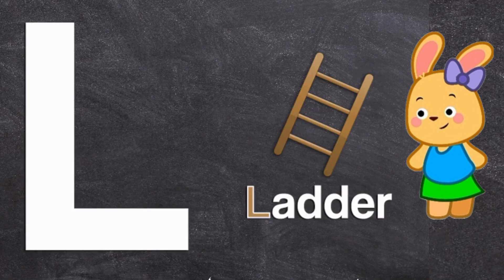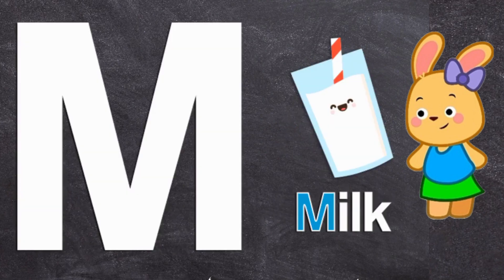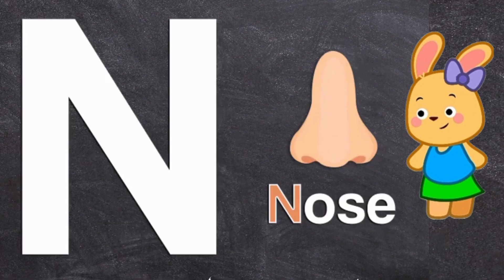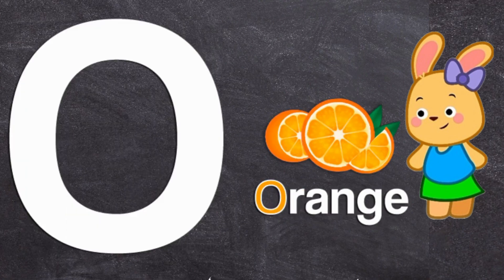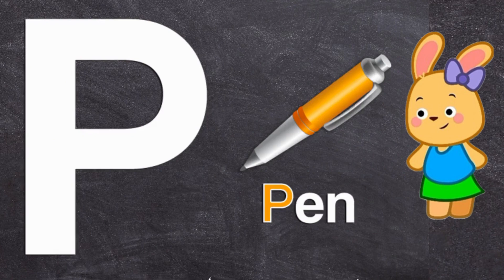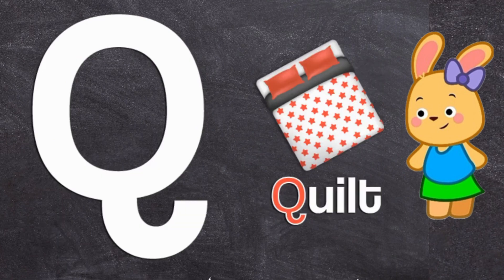A for APPLE - ABC Alphabets || Alphabets From A to Z || Learn Alphabet A to Z in English.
ABC Alphabets.
 Alphabets From A to Z.
 Learn Alphabet A to Z in English.